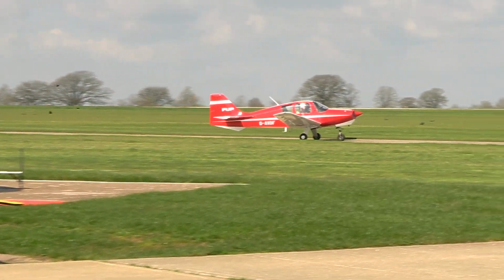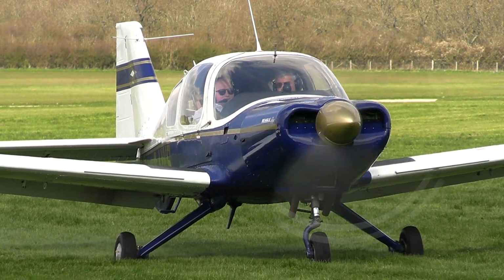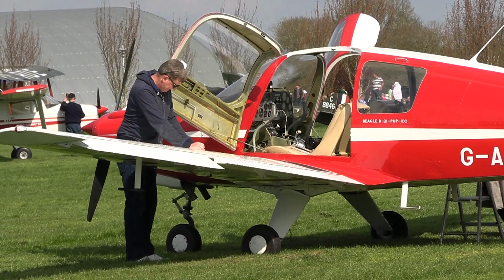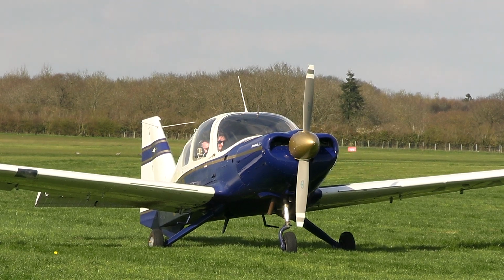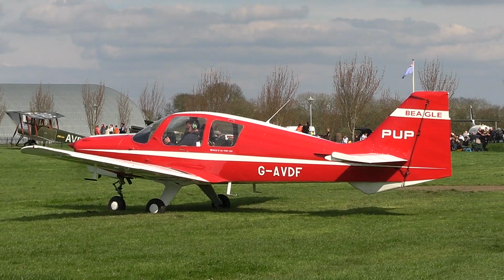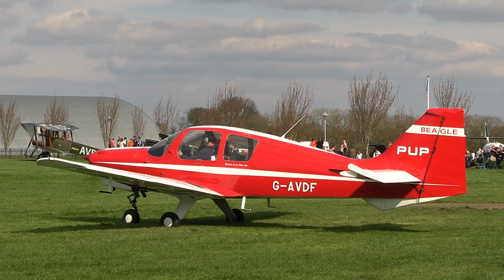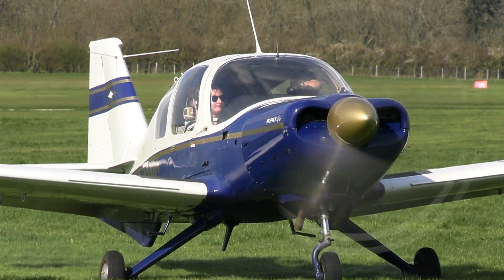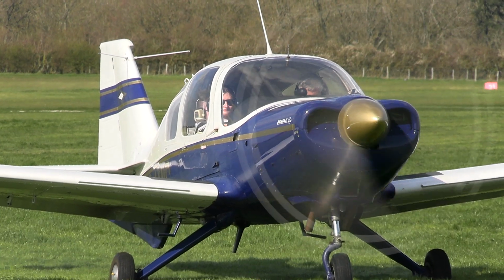Sywell - Sat 8th Apr 2023 - 2x Beagle Pups G-AVDF & G-AXNS - Alternative Version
During the Museum Grand Opening Day.